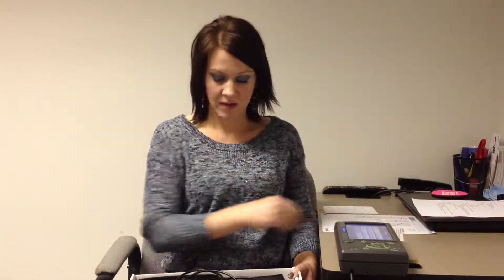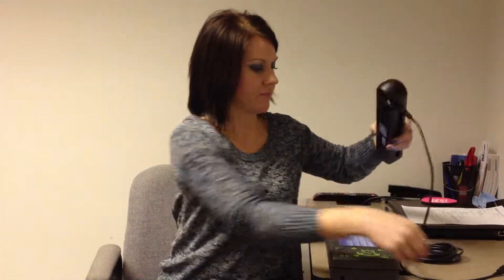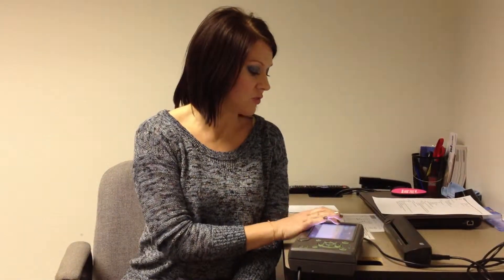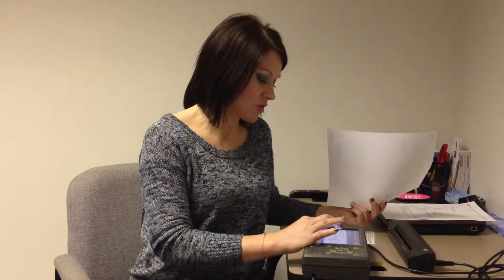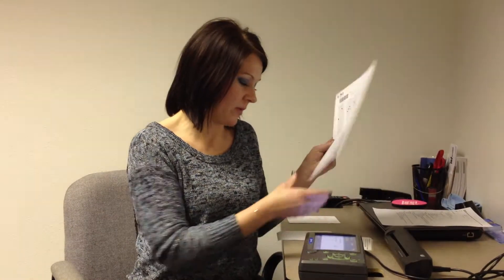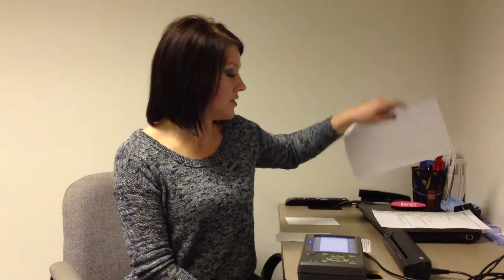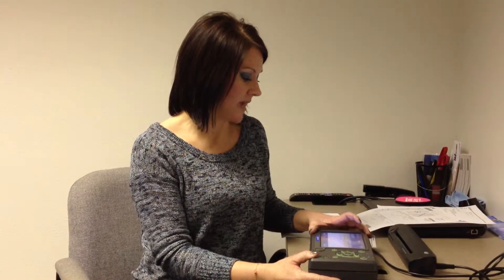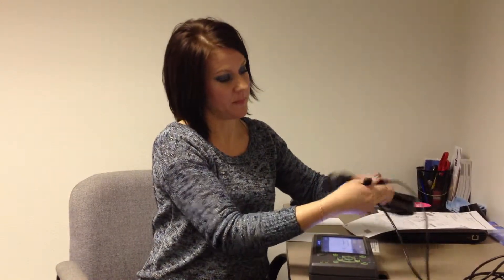InCab Scanning Tutorial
This video shows how to use the Qualcomm InCab Scanners.